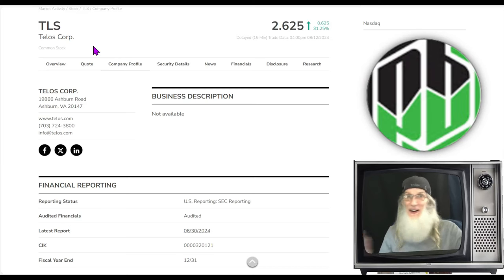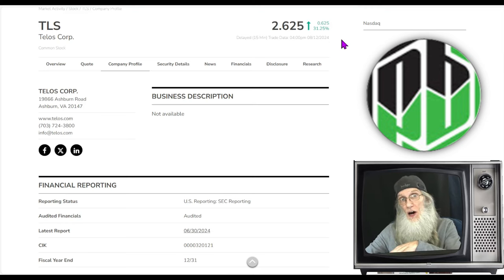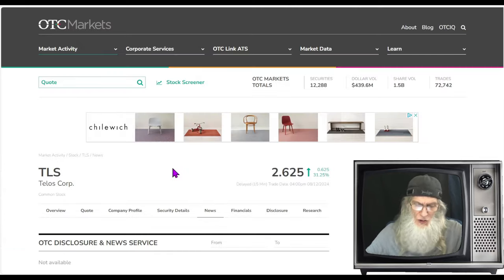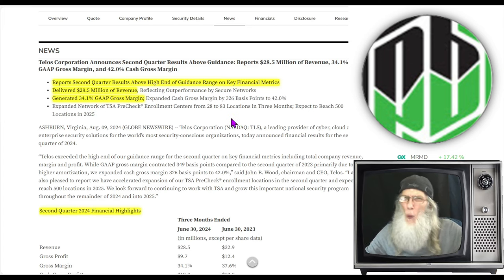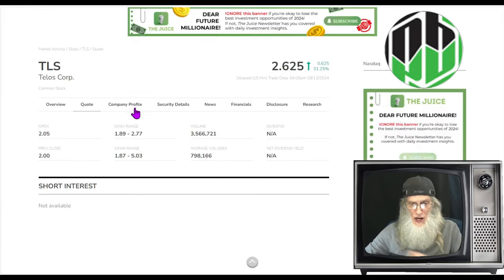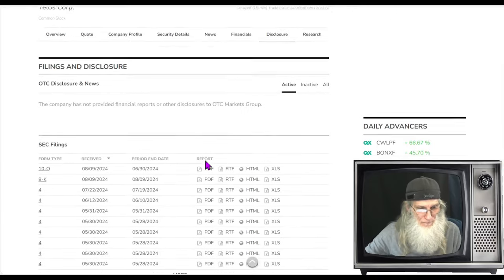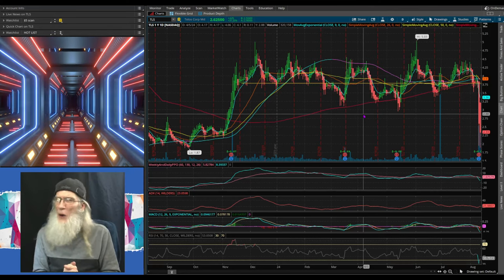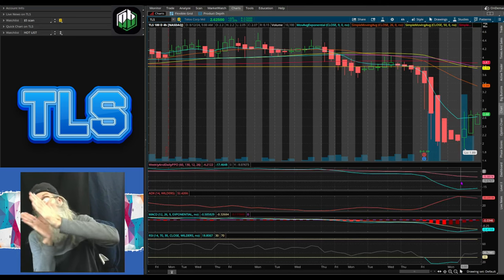$TLS Telos~ Partnered w/ DHS Provides Pre Security Screening for for Flights🧙‍♂️Zidar-On Top & Hot🔥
$TLS - Telos Corp
Promotes Security for Inviduals up to Enterprises
Works with Dept of Homeland Security
Providing Pre Screening Validation for Airorts
Filed Decent Fiancials But Fell Hard
Looking at a strong recovery